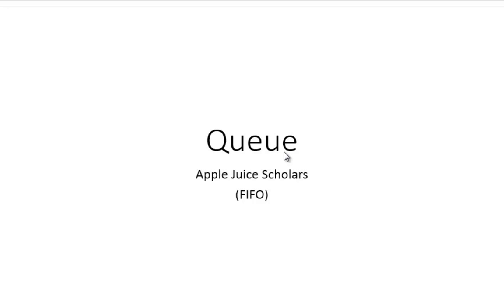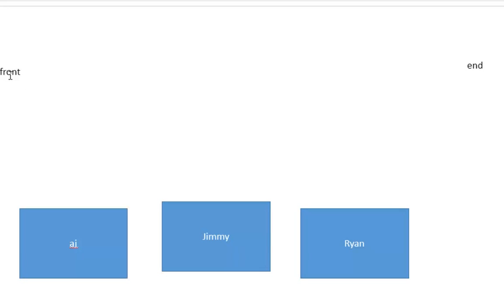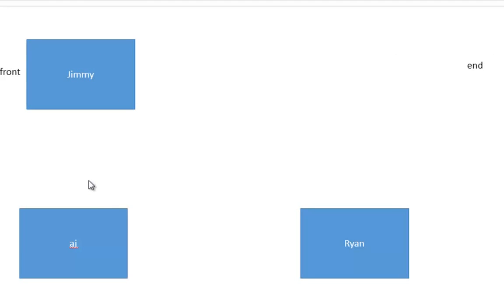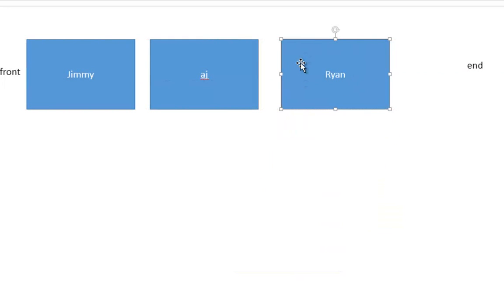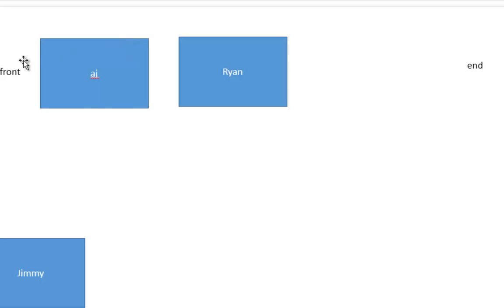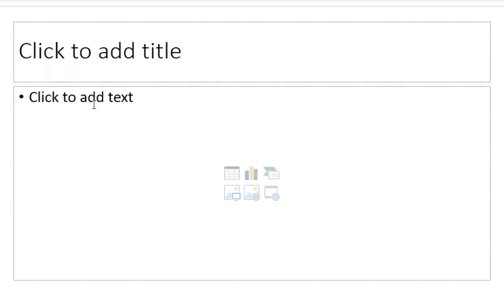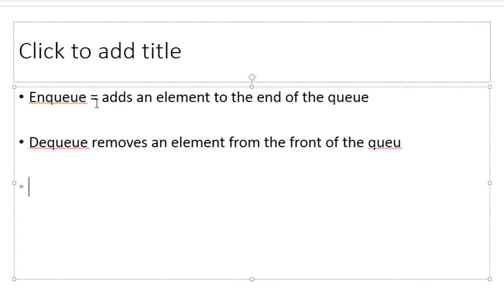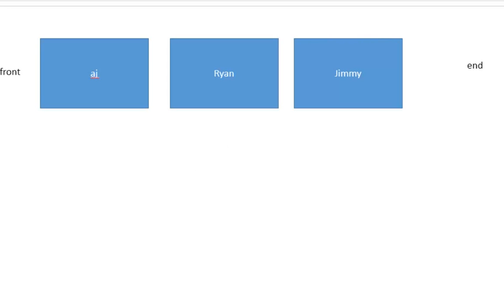Data Structure - Queue